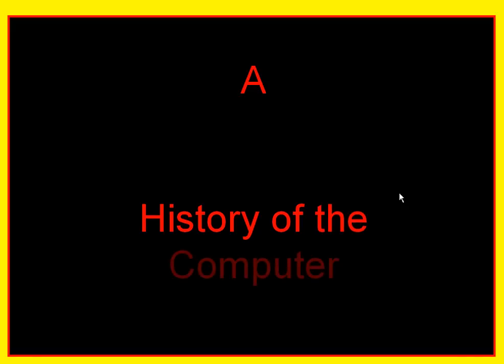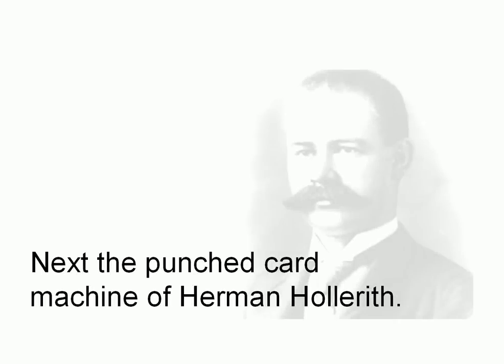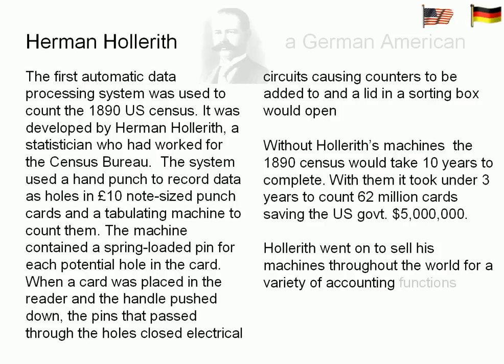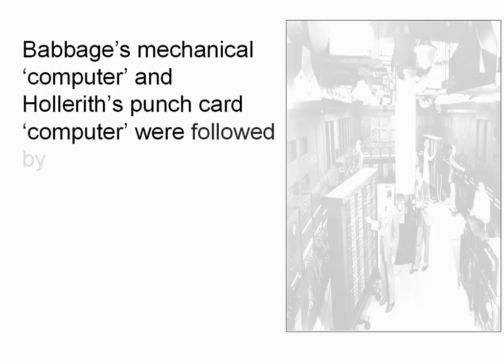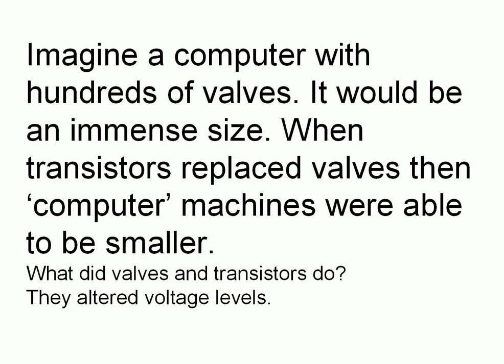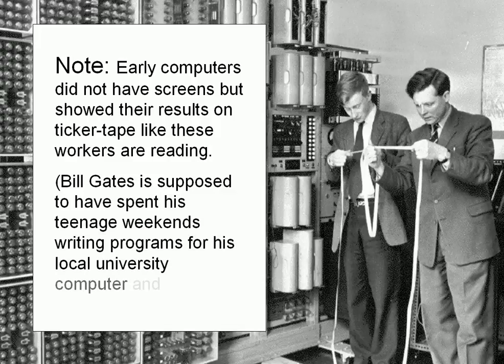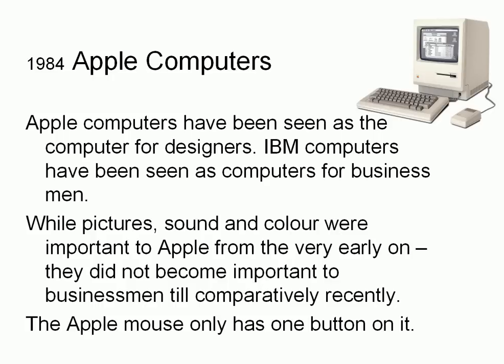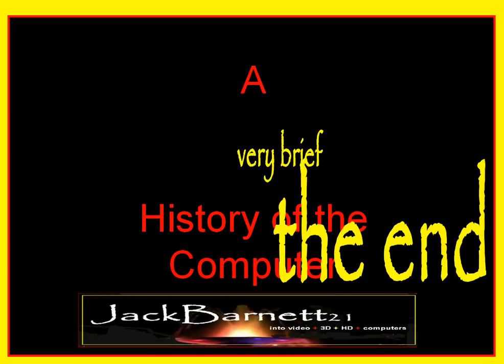Brief Computer History Abacus to PC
A Very Brief History of Computers takes you from abacus to Charles Babbages, on to Herman Hollerith, to Apple, IBM, Bill Gates and Tim Berners Lee. It only concerns itself with the main steps.Eniac English Readers may find this helpful.
this will give information for 5 marks in the exam.
270 students to find exam places for. Do some revision by studying the Tower lectures.
Health & Safety Tower 9 is one of the main questions in the exam and is worth 30 marks.
Viruses Tower 8 is one of the main questions in the exam and is worth 30 marks. You can do one or other of these two subjects but not both.
Tower 6 Operating System is worth 30 marks in the examination.
Tim Berners Lee Multimedia Hypertext Video Sound Animation Pictures Image